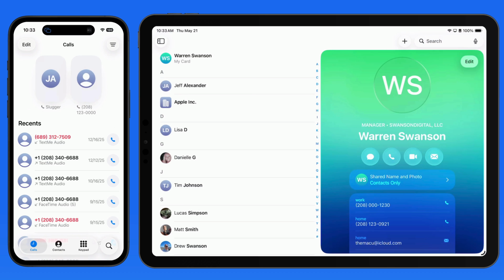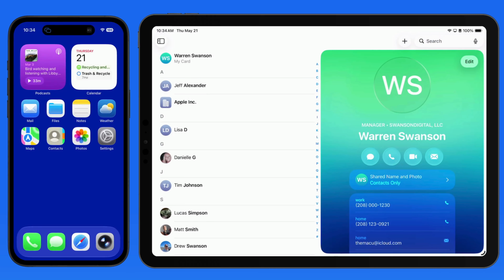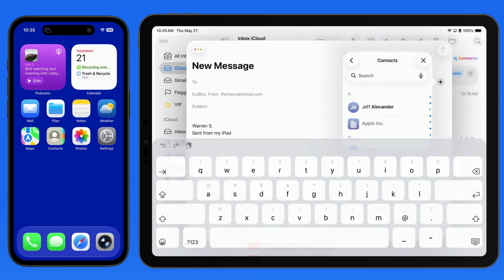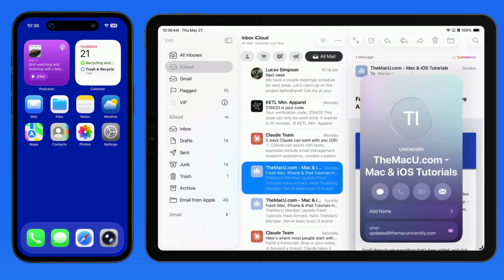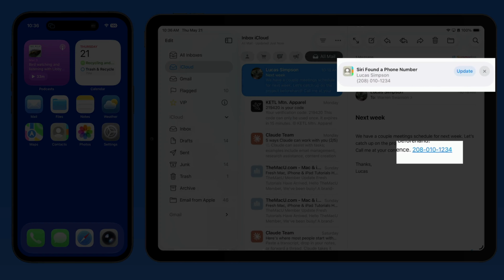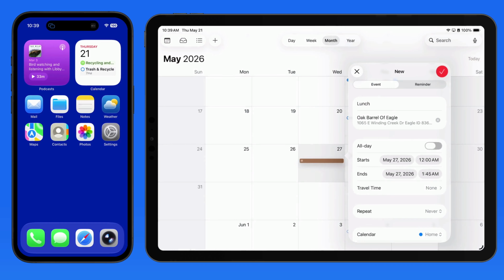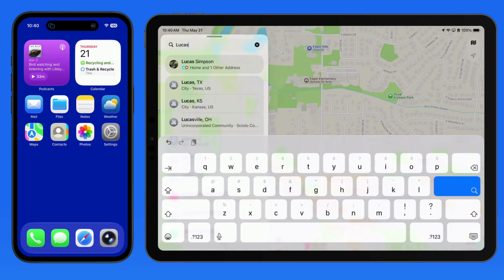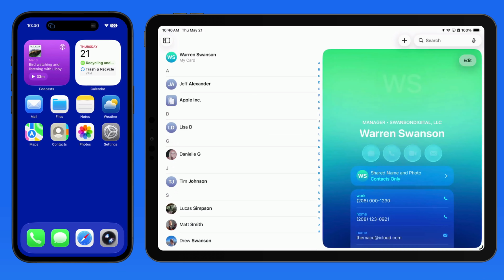Use Contacts with other Apps - Apple Contacts for iPhone & iPad Tutorial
This lesson demonstrates how integrated contact data functions as a powerful time-saver across the entire iOS ecosystem, including Spotlight, Messages, Mail, Calendar, and Maps. It illustrates how users can create or update contacts seamlessly from other contexts—such as saving an unknown number from the Phone app's Recents tab, pulling a sender's email from a message, or utilizing Siri's proactive suggestions to automatically update a contact card with a phone number found in an email body. Additionally, the tutorial shows how saved contacts streamline daily tasks, enabling users to instantly launch communication via Spotlight search, add invitees to a Calendar event, access organized contact lists when composing emails, and instantly pull up routing or address details directly within Apple Maps.